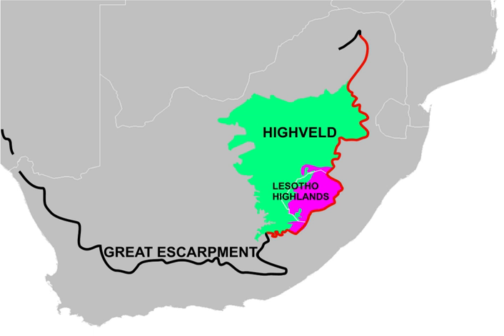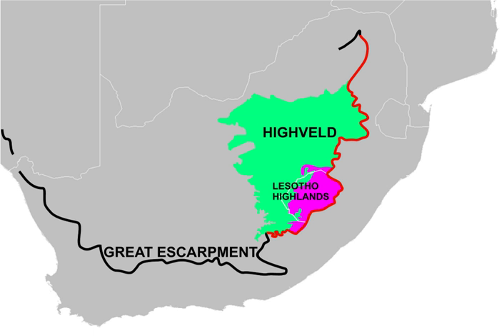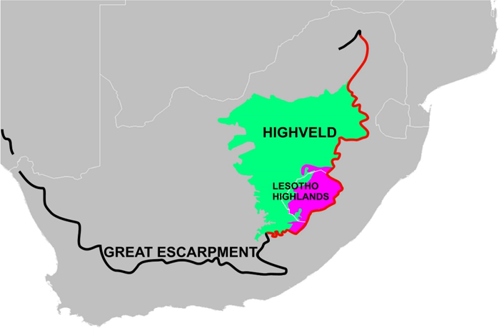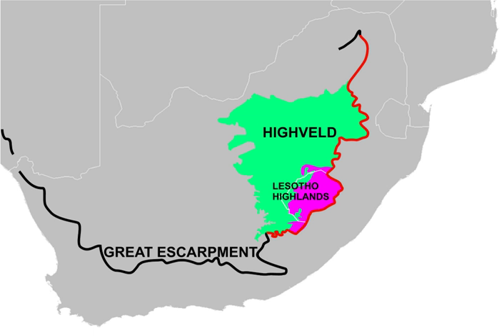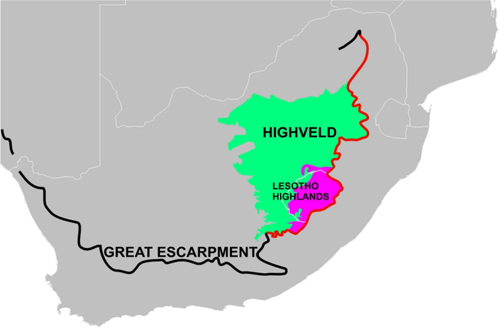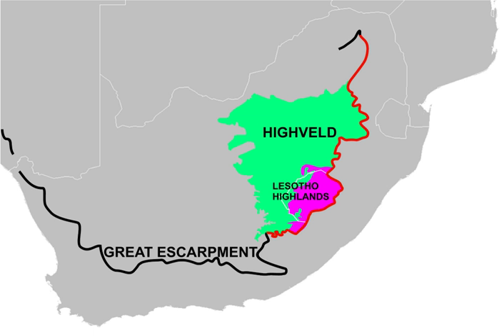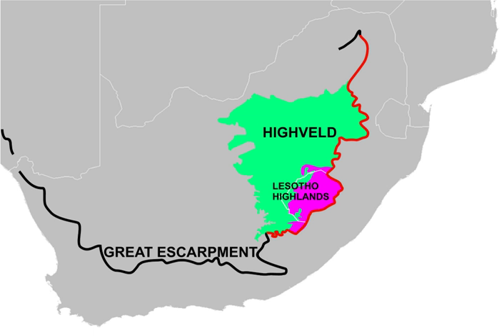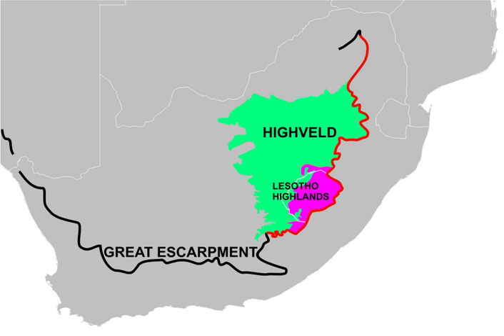Highveld | Wikipedia audio article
This is an audio version of the Wikipedia Article:
Highveld

- Socrates

SUMMARY
The Highveld (Afrikaans: Hoëveld) is the portion of the South African inland plateau which has an altitude above roughly 1500 m, but below 2100 m, thus excluding the Lesotho mountain regions to the south-east of the Highveld. It is home to some of the country's most important commercial farming areas, as well as its largest concentration of metropolitan centres, especially the Gauteng conurbation, which accommodates one-third of South Africa's population.